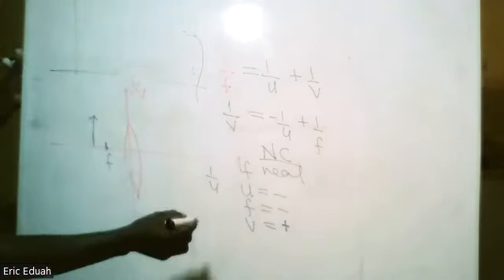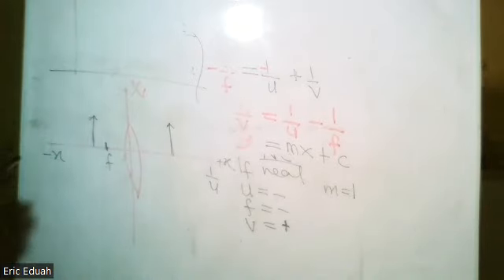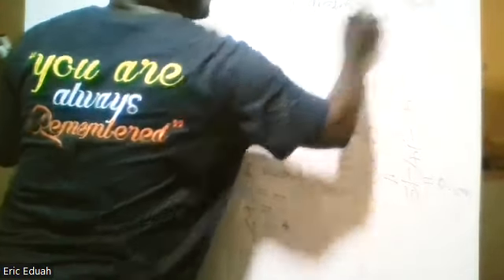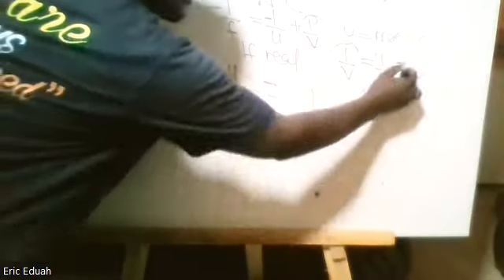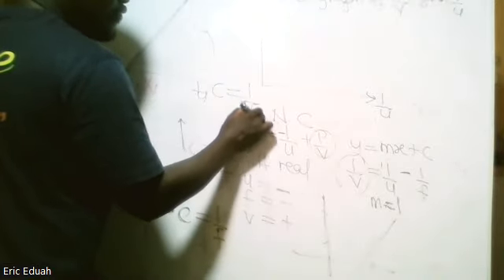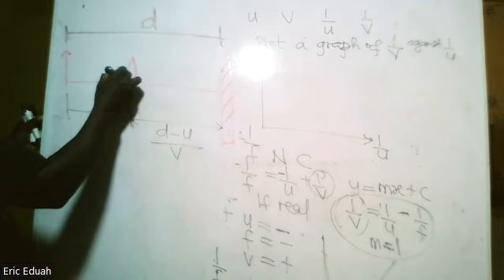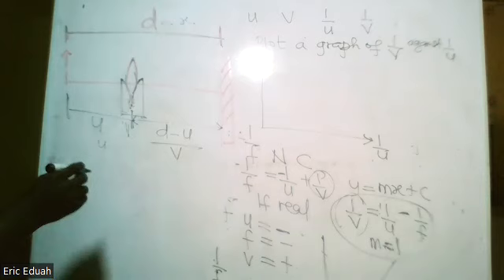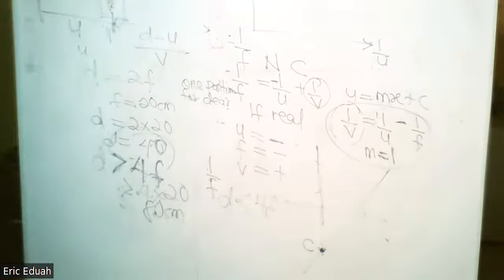Using illuminated object and varying object distance to get the image distance.